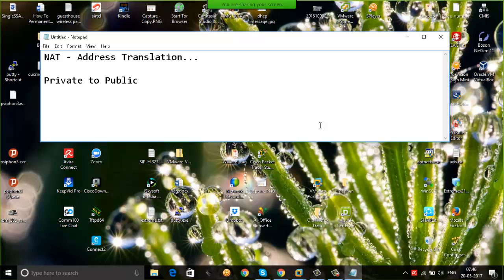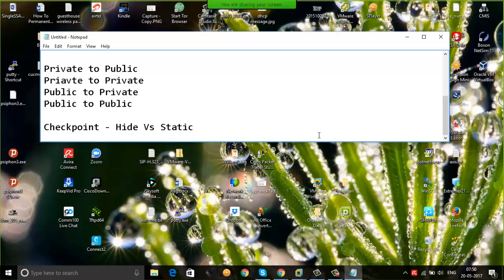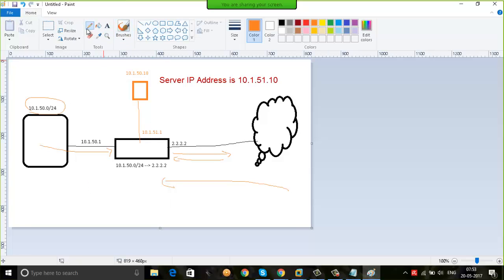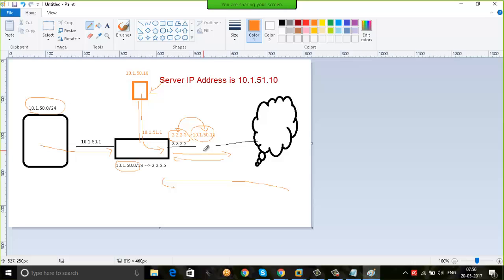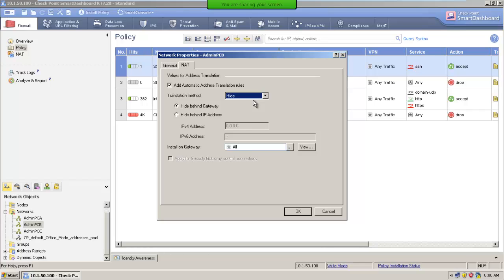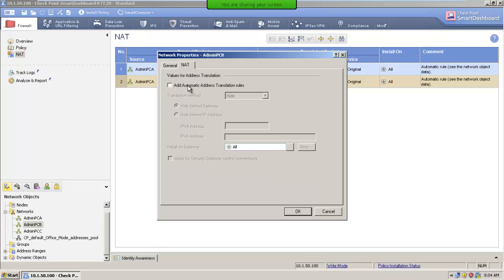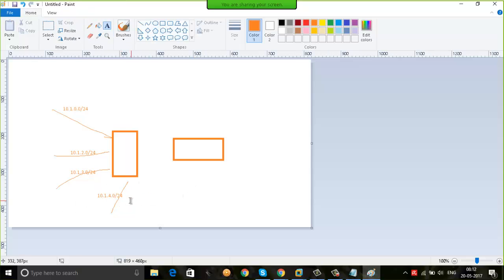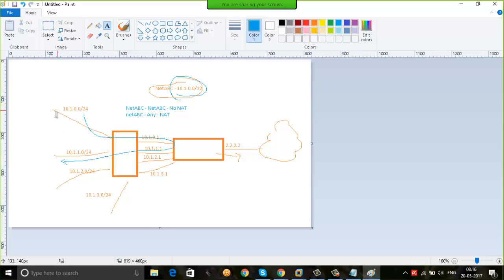10 CCSA R77 NAT Part 1